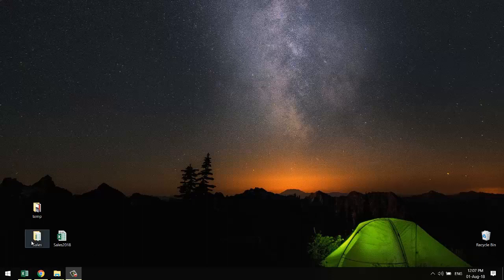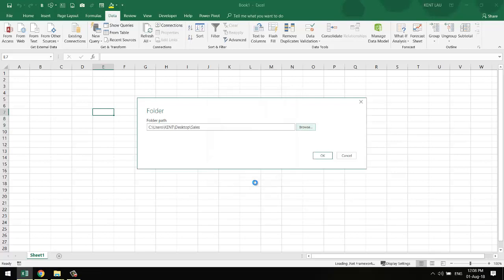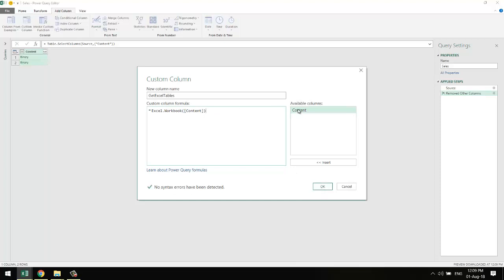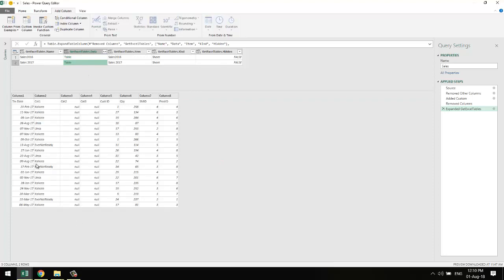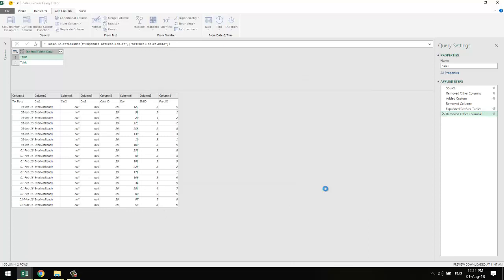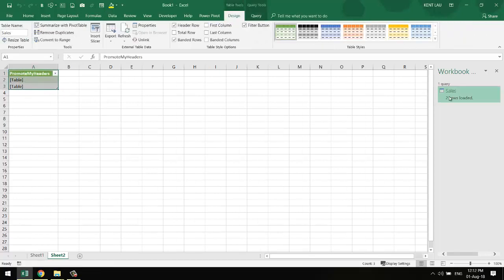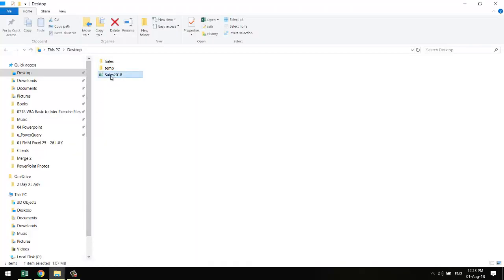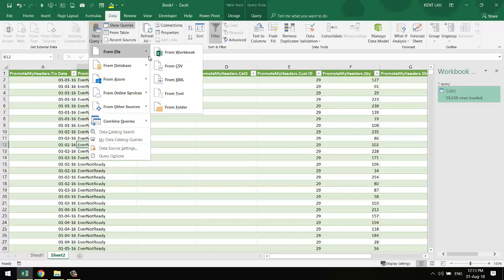PowerQuery Combine Files in Folder